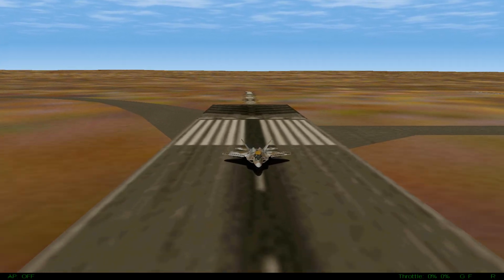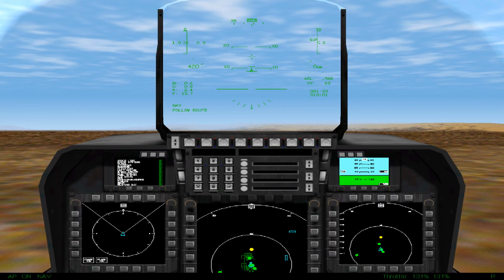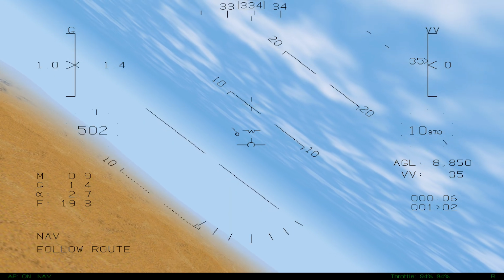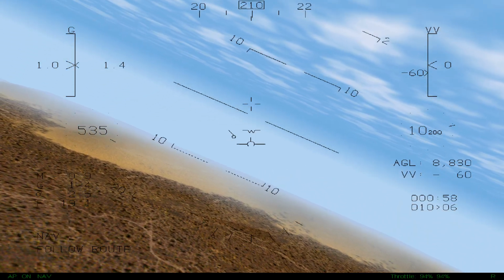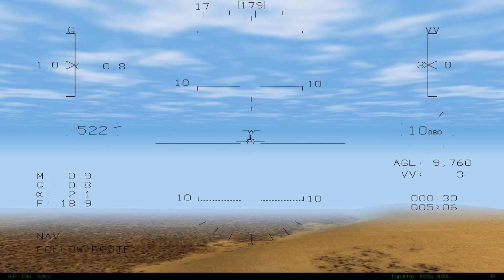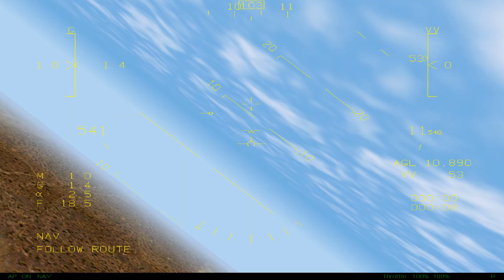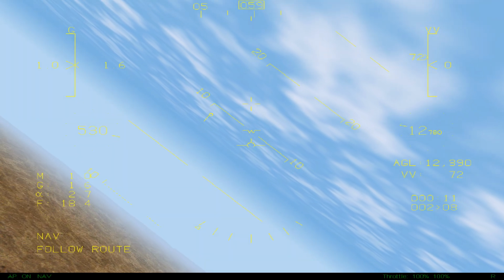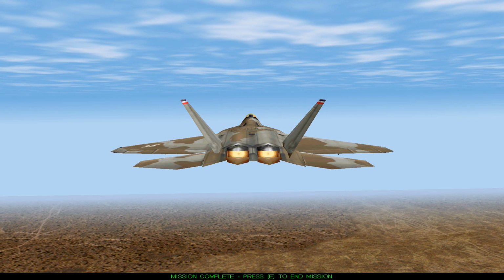NovaLogic F-22 Lightning 3 - Training Mission 1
System: AMD FX-9590 + 32 GB RAM + RTX 4070